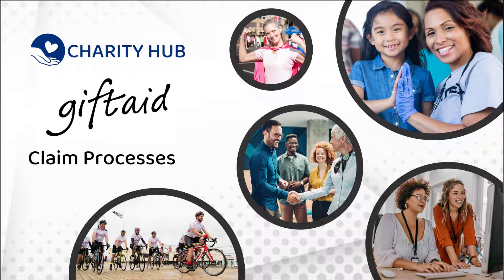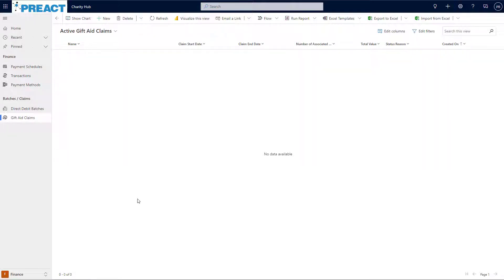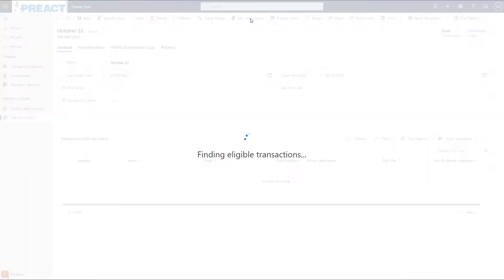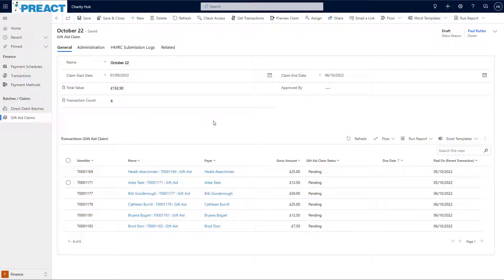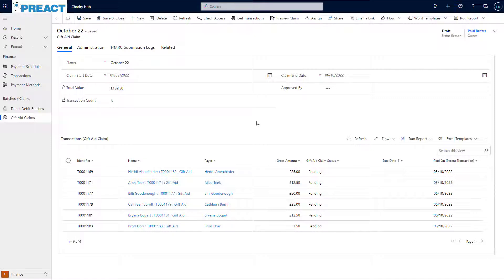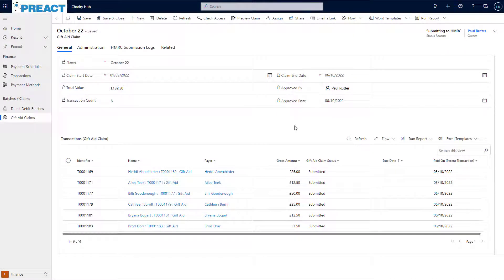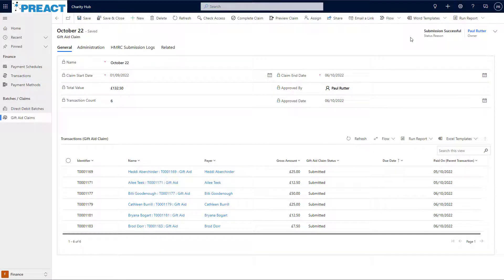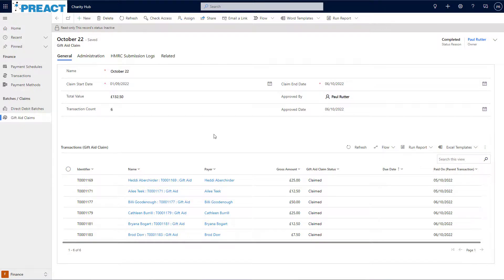Gift Aid Claim Processing for Dynamics 365 with Charity Hub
Demonstrating how Charity Hub provides inbuilt functionality that simplifies the submission of eligible Gift Aid claims to HMRC.

0:00 Introduction
0:10 Identifying Gift Aid transactions
0:40 Creating a new Gift Aid claim
1:44 Previewing a claim
2:10 Approving the claim
2:41 Submitting to HMRC
3:37 Marking claims as complete

Preact helps charities and non-profits increase social impact with Charity Hub. An accelerator for Microsoft Dynamics 365, Charity Hub includes prebuilt functionality to manage donations, Gift Aid, memberships, and more to increase capacity and boost supporter engagement.